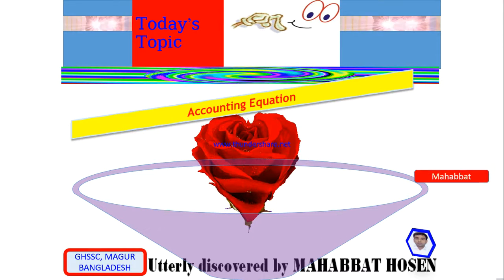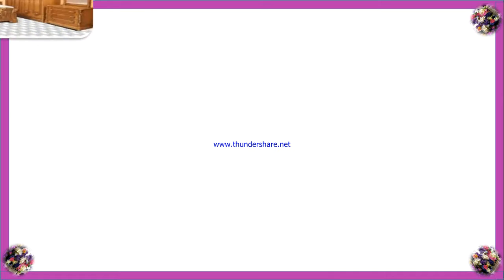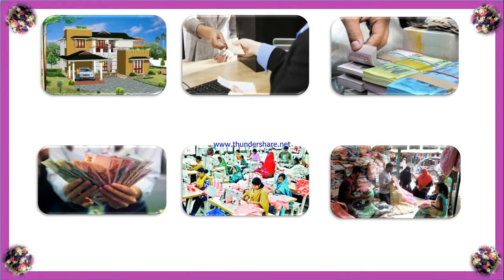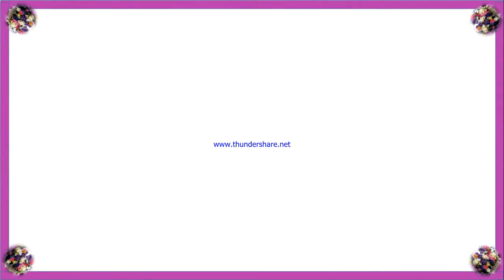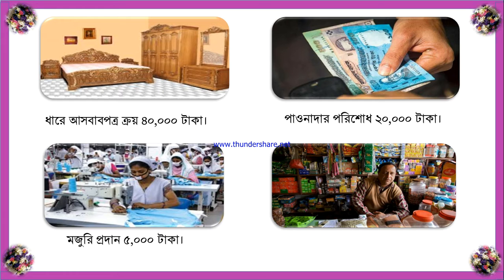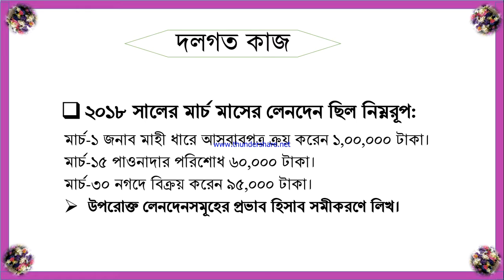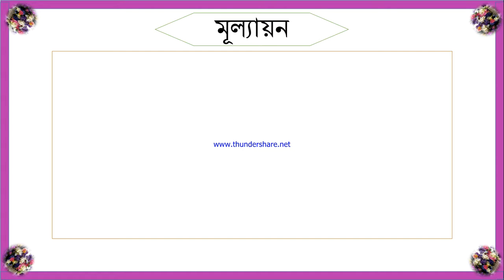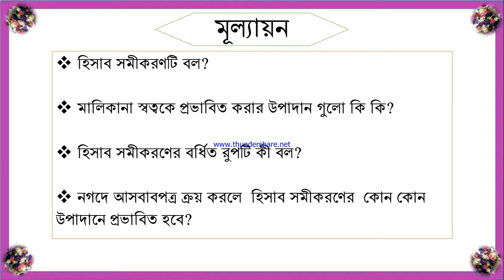হিসাব সমীকরণে লেনদেনসমূহের প্রভাব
একাদশ (ব্যবসায় শাখা) শ্রেণির শিক্ষার্থীদের জন্য বিষয়: হিসাববিজ্ঞান, আলোচ্য বিষয়ঃ- হিসাব সমীকরণে লেনদেনসমূহের প্রভাব
উপস্থাপনায়-     মোঃ মহব্বত হোসেন
প্রভাষক (হিঃবিঃ)